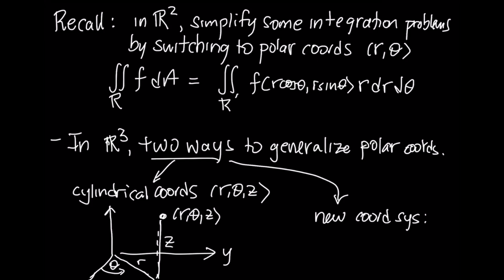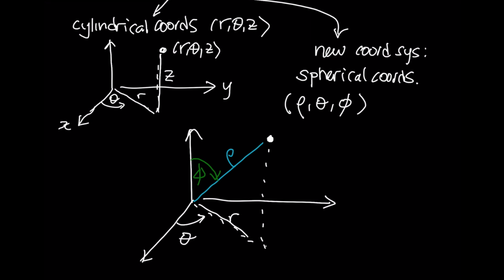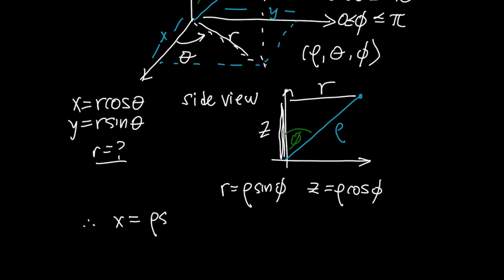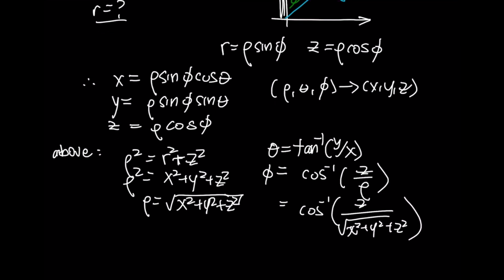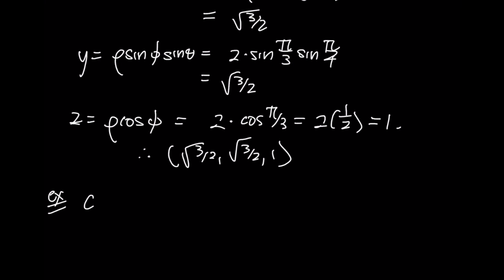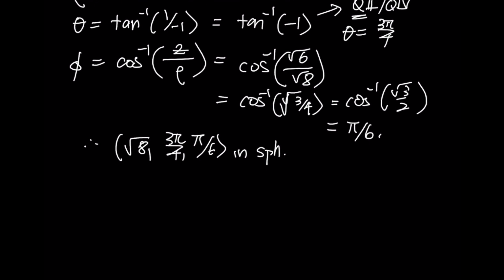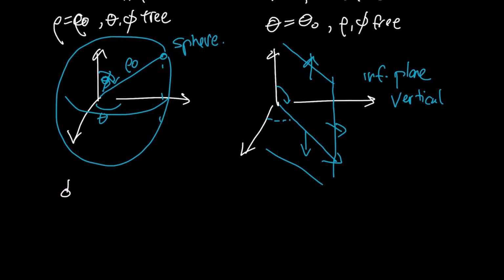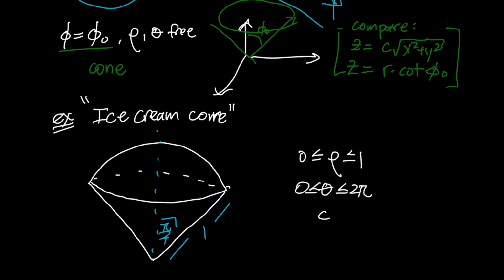MATH 2321-Sec 15.8-Spherical Coordinates